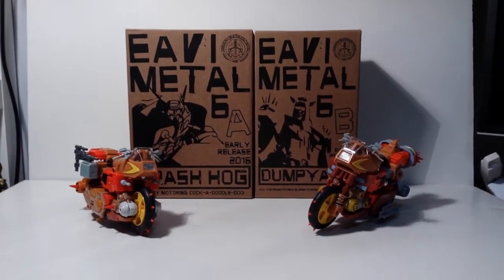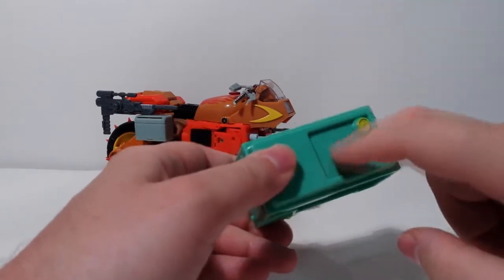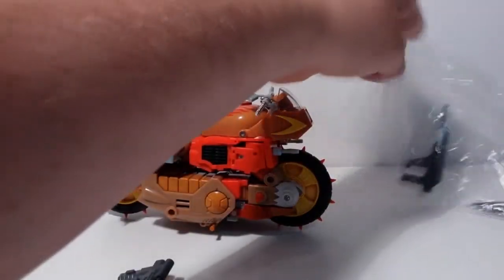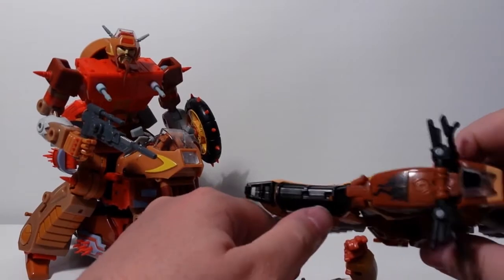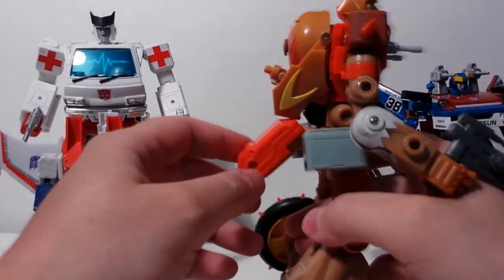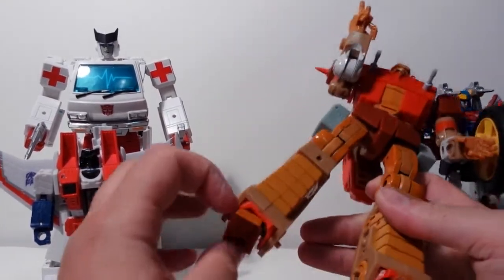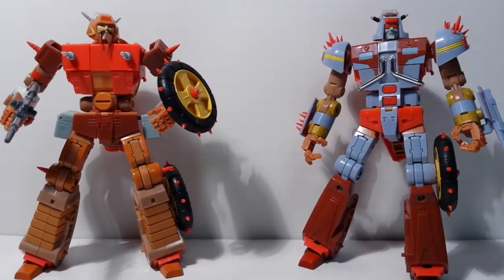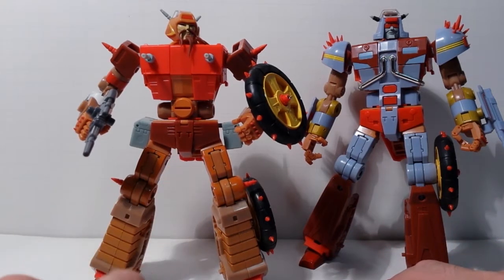KFC Crash Hog & Dumpyard (Junkions Wreck-Gar & Junkyard)